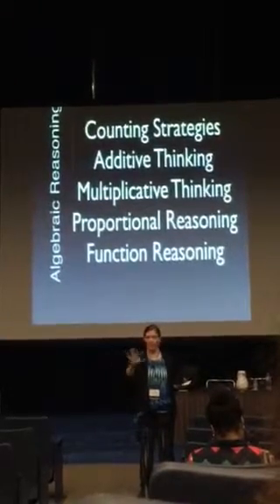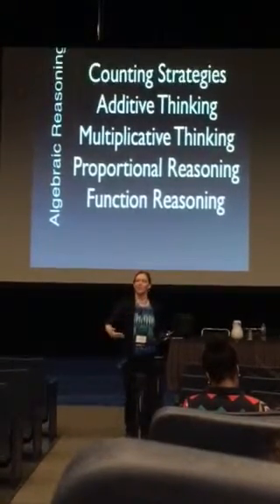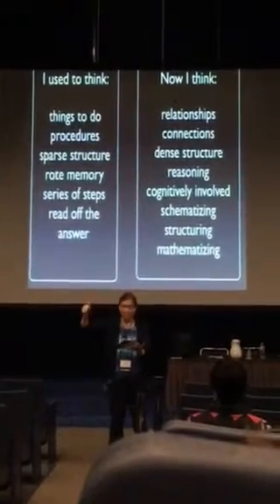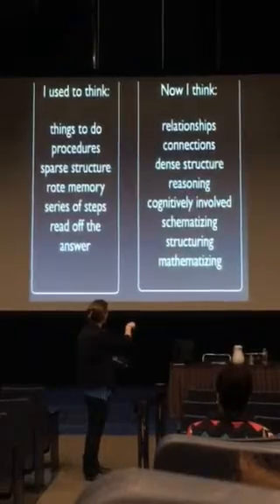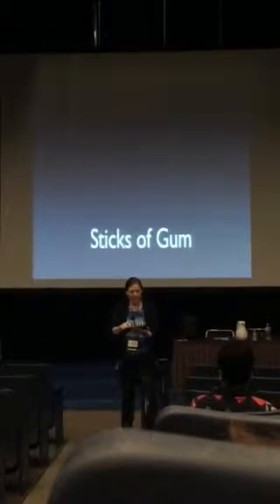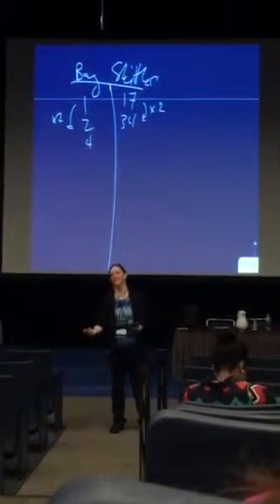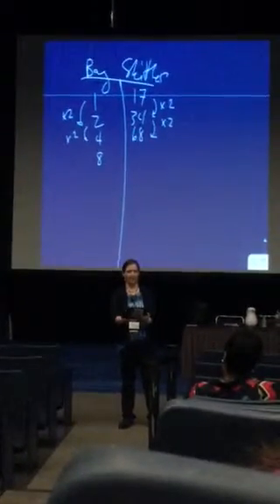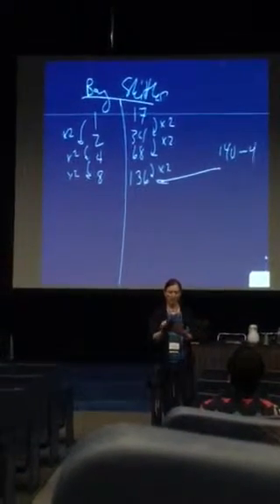Pam Harris CAMT 15 part 3